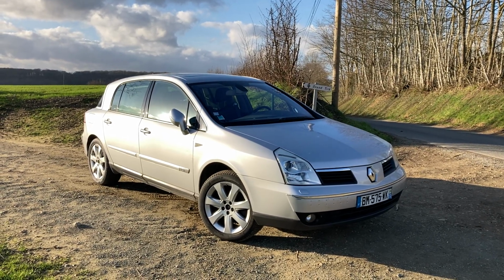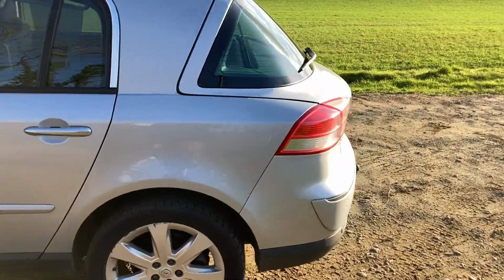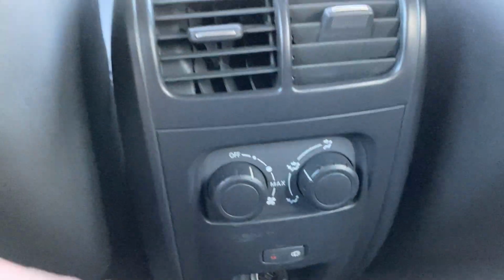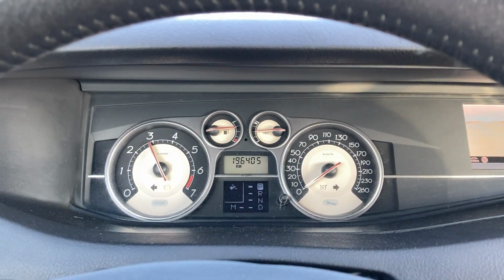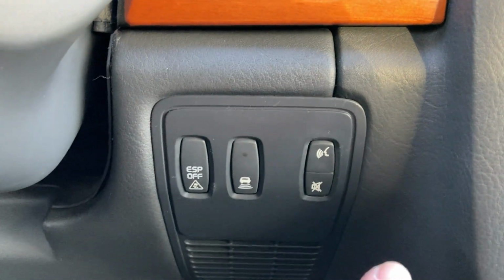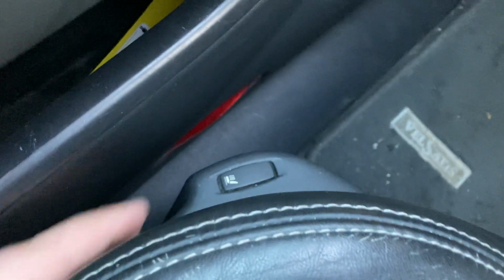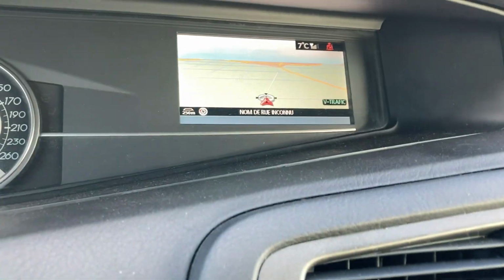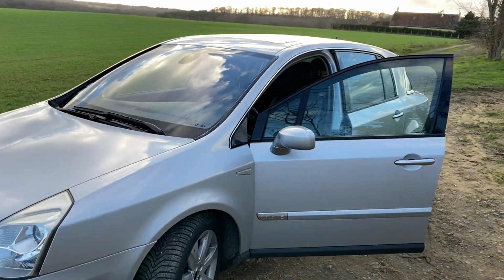I bought a 2007 Renault Vel Satis!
Well, this is it!
After years of admiring it from afar, I have finally done the unthinkable and bought a Renault Vel Satis!
Call me crazy but I love this car… we’ll see how that goes.

You can find more videos of the Vel Satis on my channel, including a few POV drives, a 0-100 km/h test and, coming soon, a headlights test.